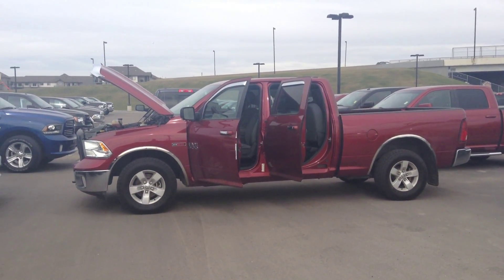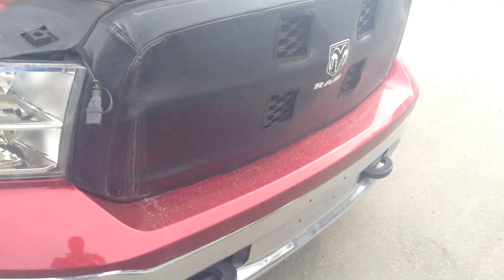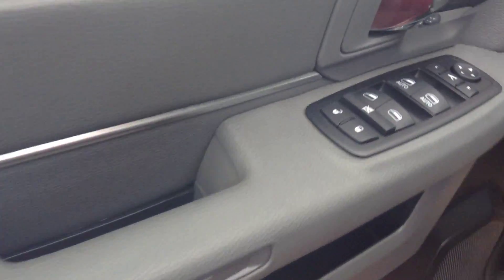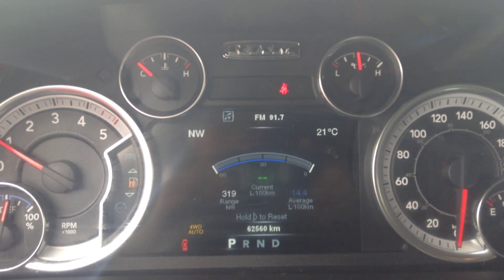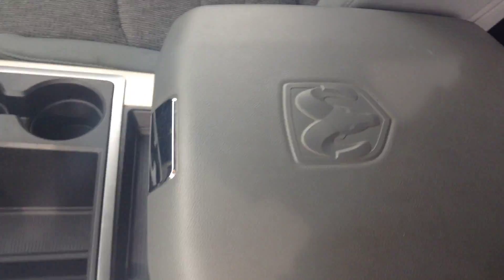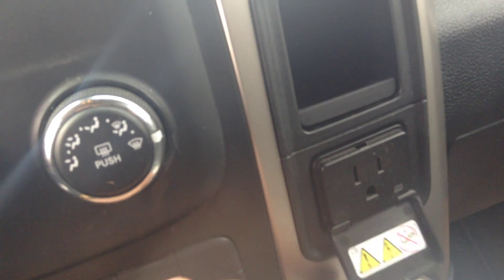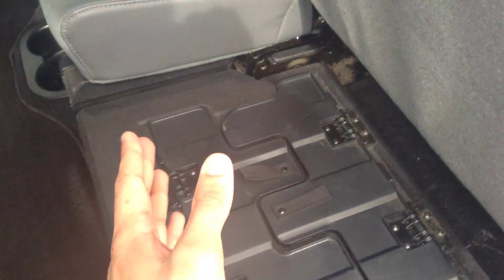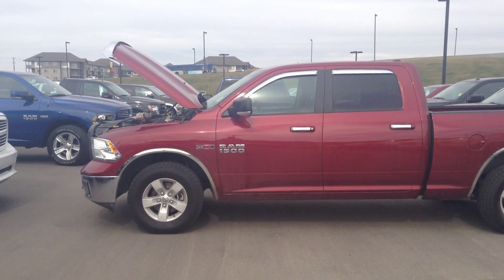Ram 1500 Eco Diesel II Edmonton Dodge Dealer